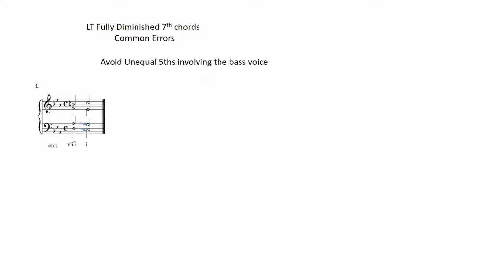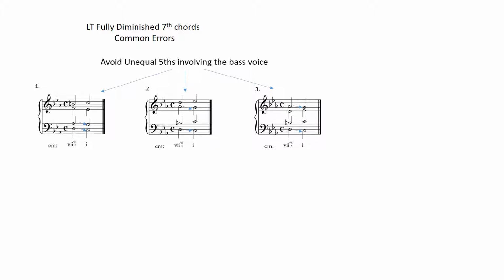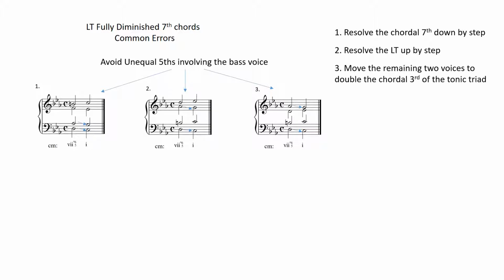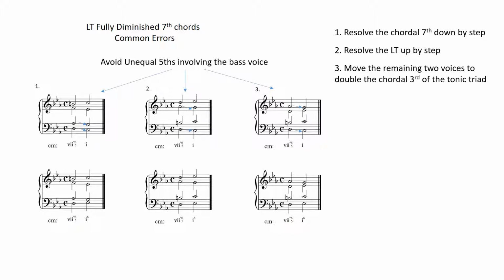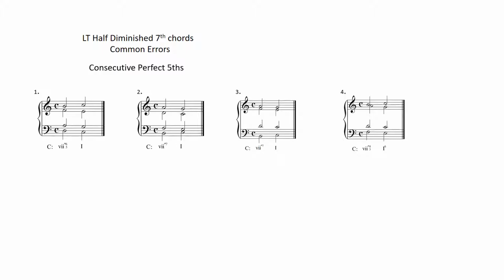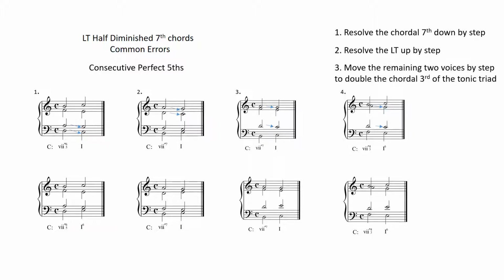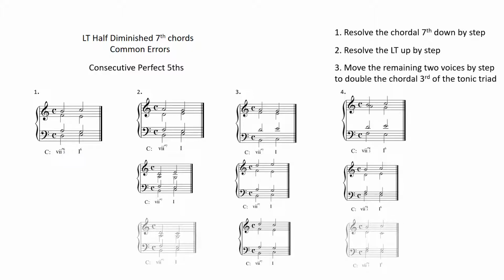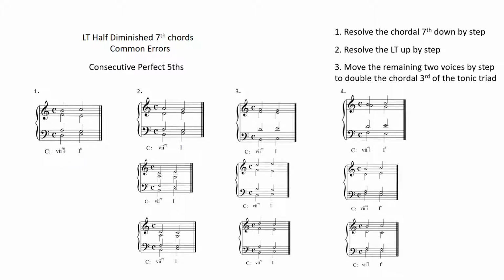LT DIMINISHED 7TH CHORDS - Solving Common Voice Leading/Part Writing Mistakes - LESSON 5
This video details some of the voice leading errors that occur when part writing a leading tone diminished 7th chord to a tonic triad.